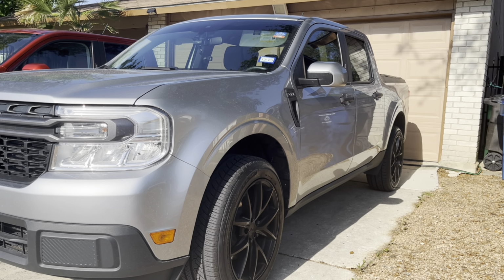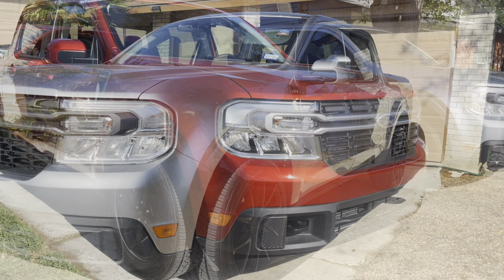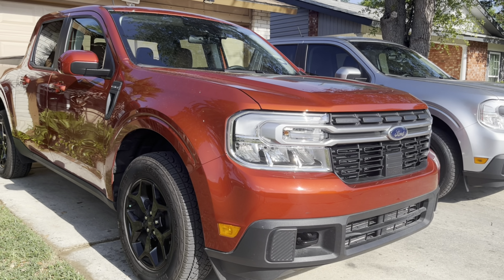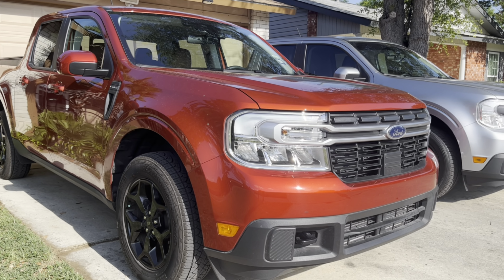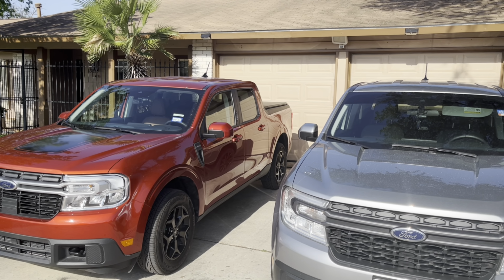Ford Maverick Battle 2WD VS AWD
Welcome back to the channel today we wanted to see which maverick was quicker the 2 Wheel Drive eco-boost or the all-wheel-drive eco-boost. Who do you have your money on? The 2 Wheel Drive has a sport mode, the all-wheel-drive does not because it is an FX4 trim.
I have purchased the rights to use LEX LUTHOR by GHOST BEATZ from Sound Stripe to use in ALL MY YOUTUBE VIDEOS